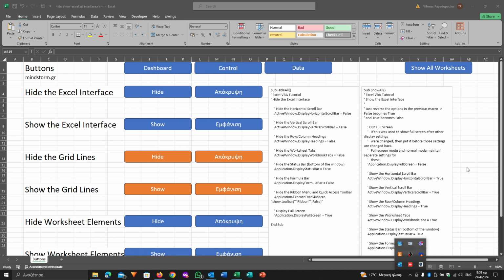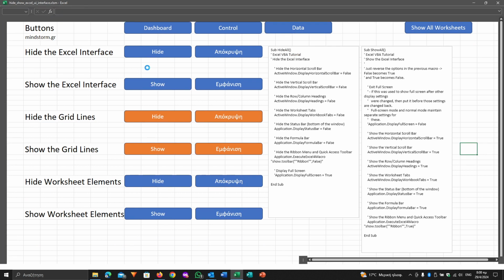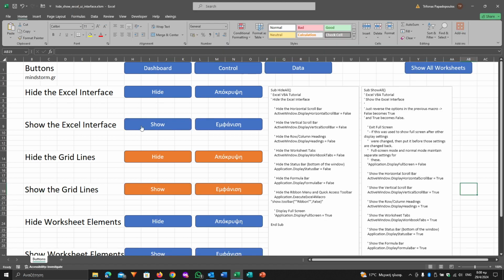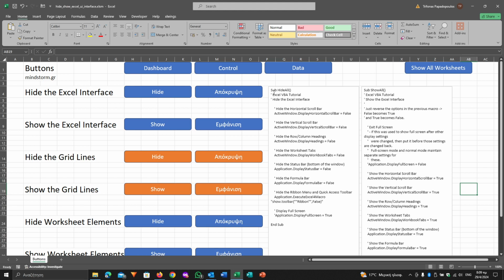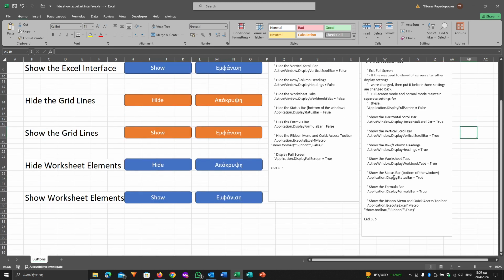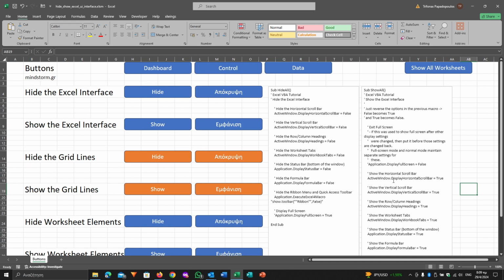Hide and Show the Excel Interface